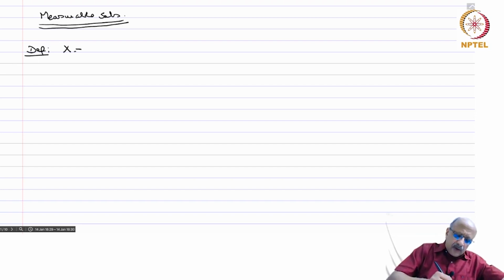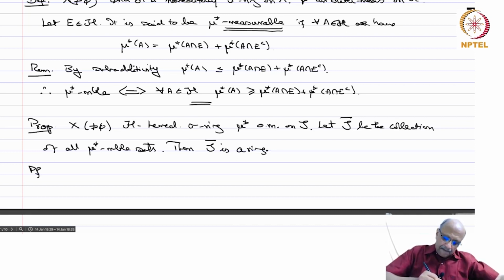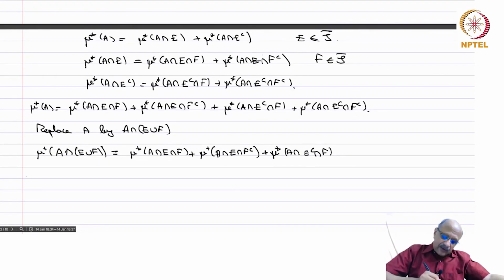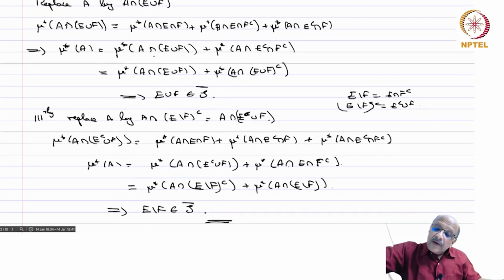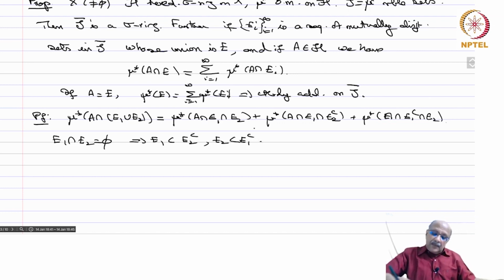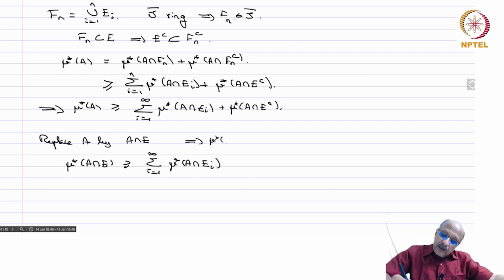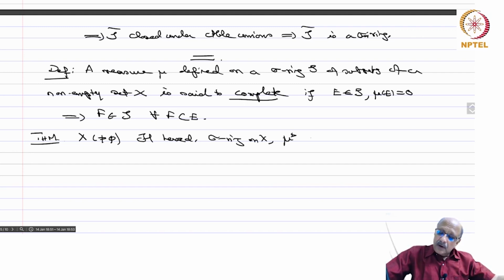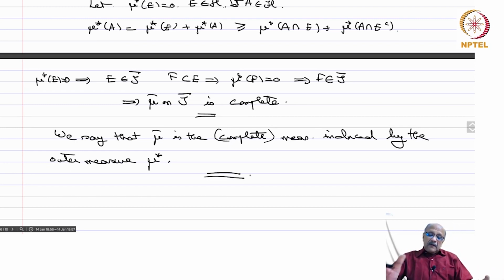Measurable sets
Subject:Mathematics
Course:Measure and Integration